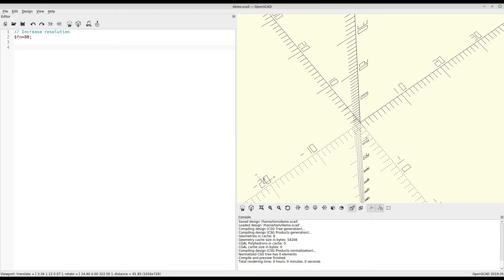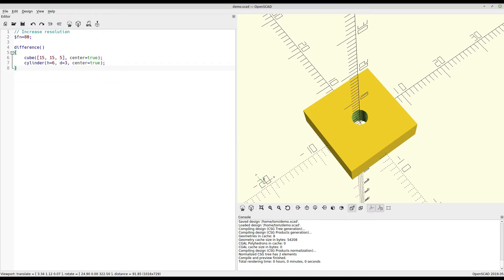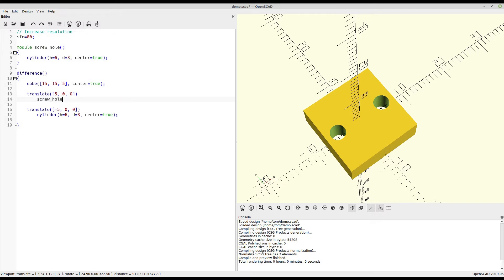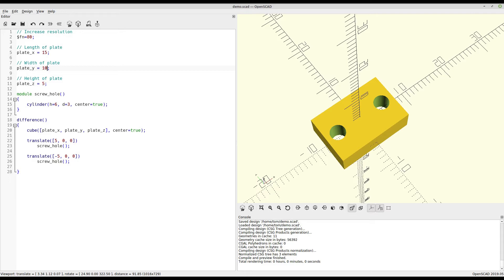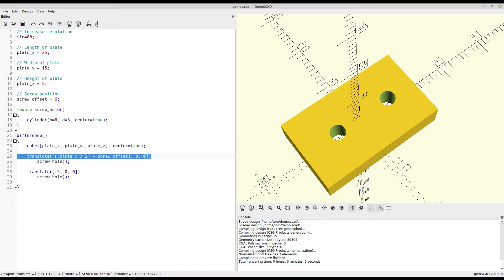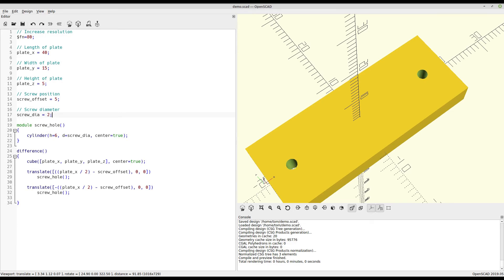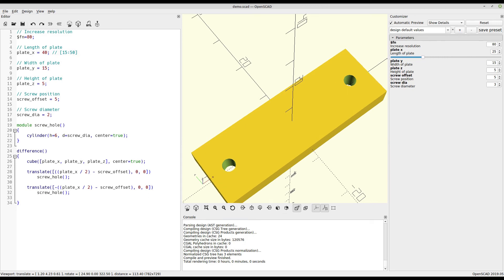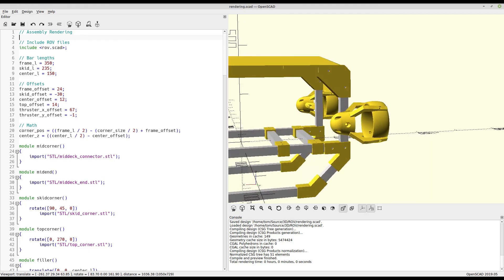Basics of Parametric Design in OpenSCAD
A quick demonstration of how OpenSCAD variables allow models to be easily modified by the end-user through Customizer.